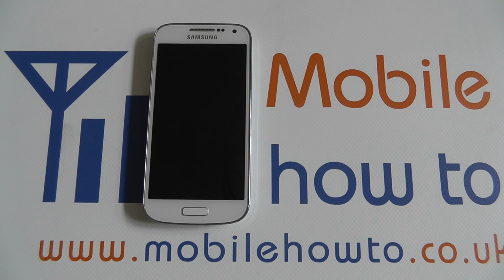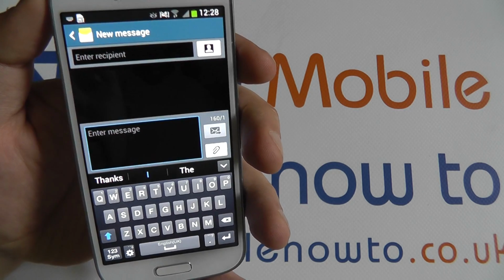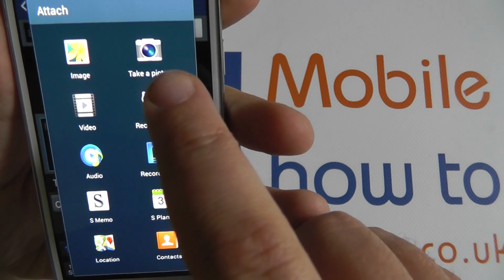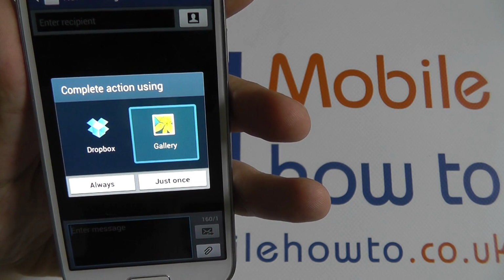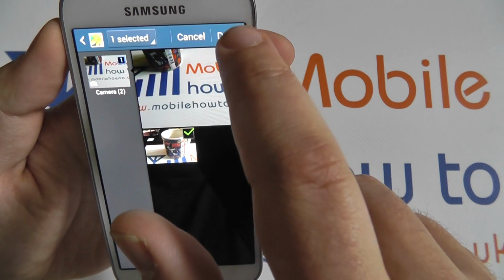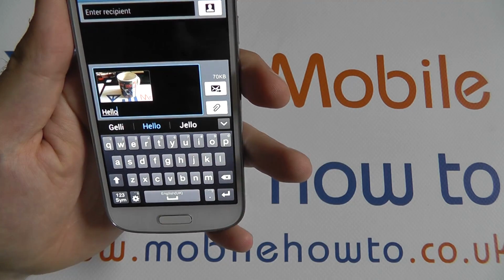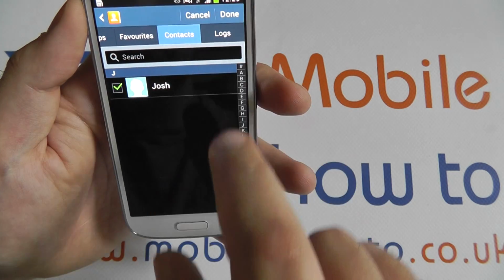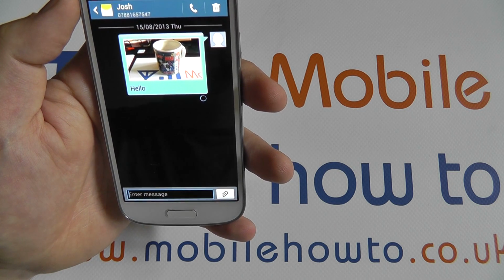How To Create A Picture Message/MMS - Samsung Galaxy S4 Mini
A video how to, tutorial, guide on creating a picture message/mms on the Samsung Galaxy S4 Mini.